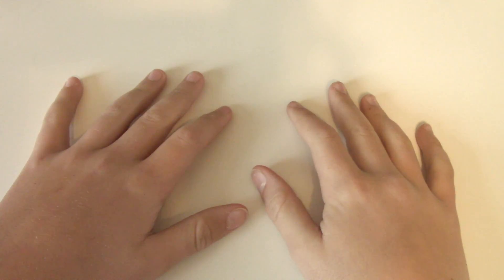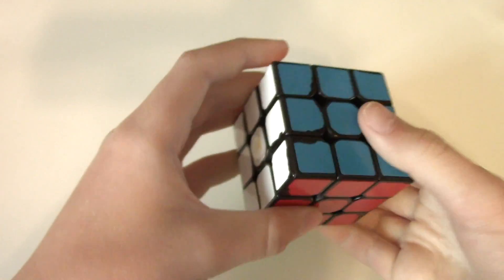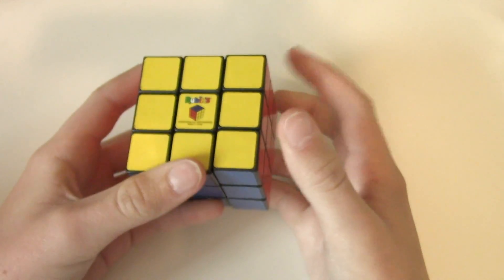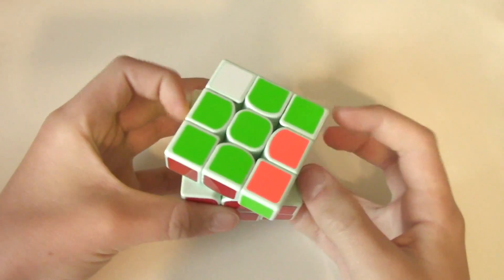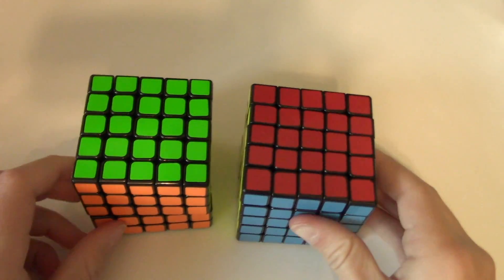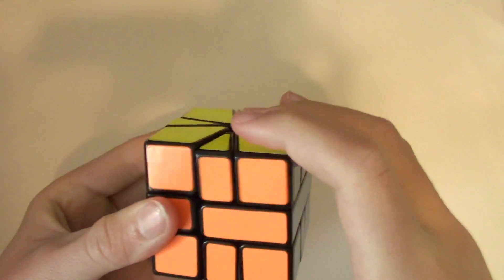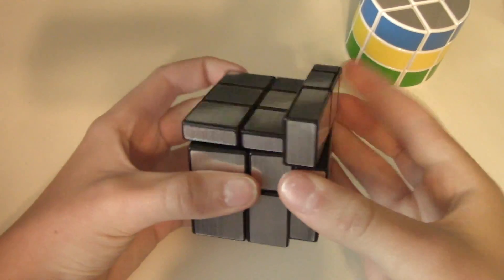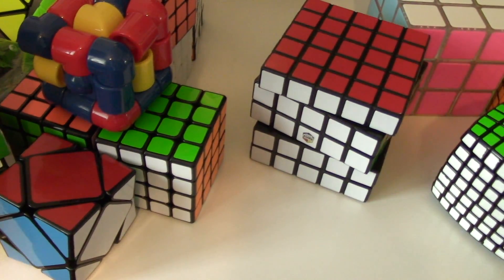End of 2016 Cube Collection!!!